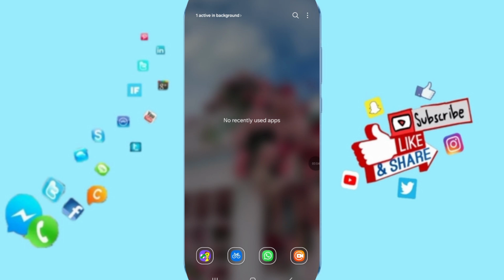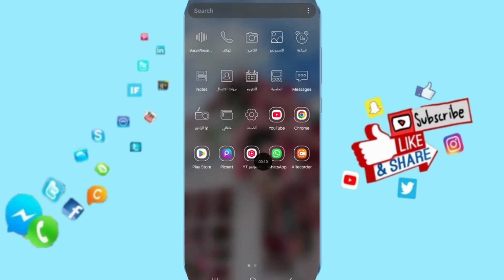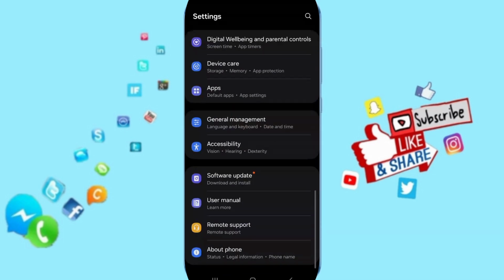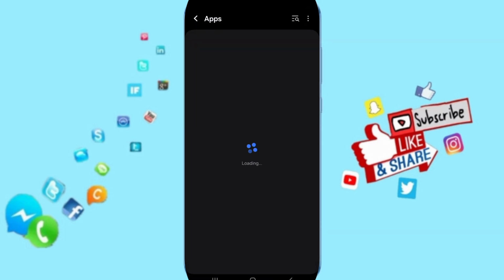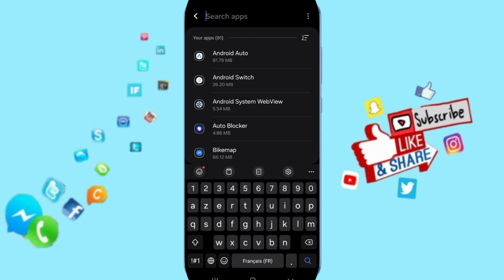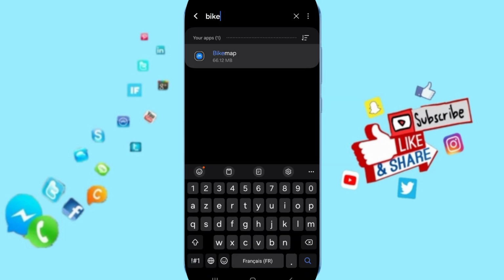How To Fix And Solve Forcestop On BikeMap App | Easy Fix